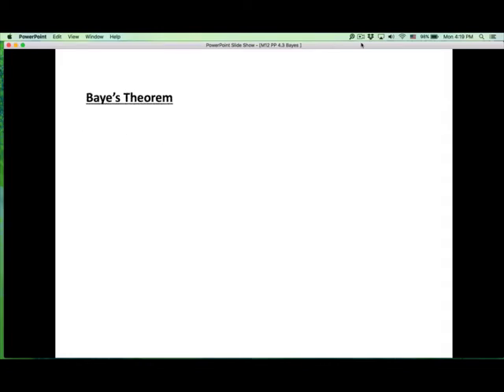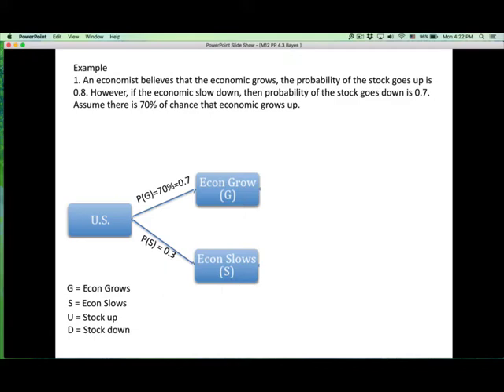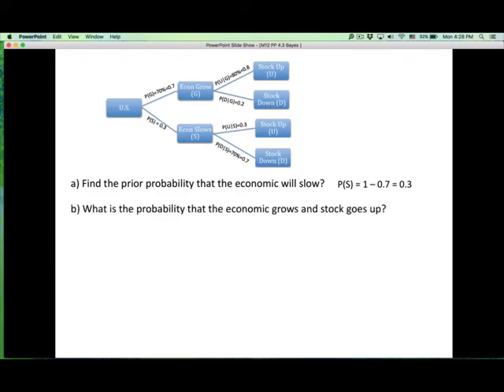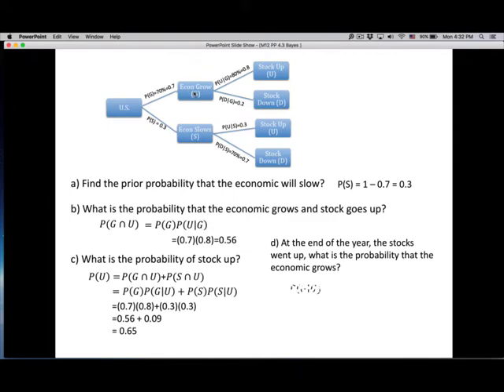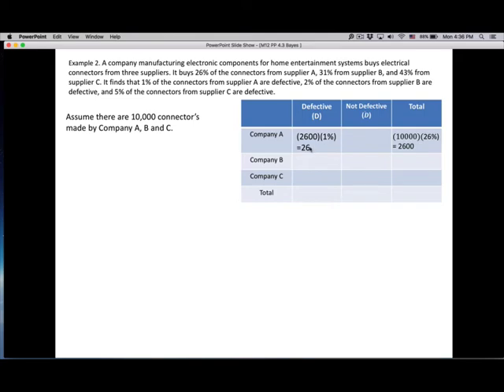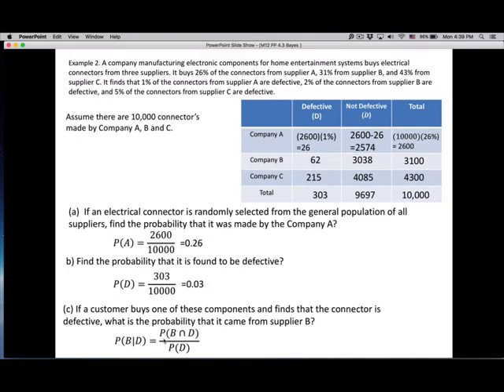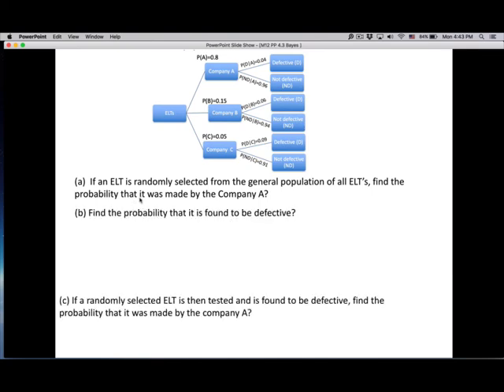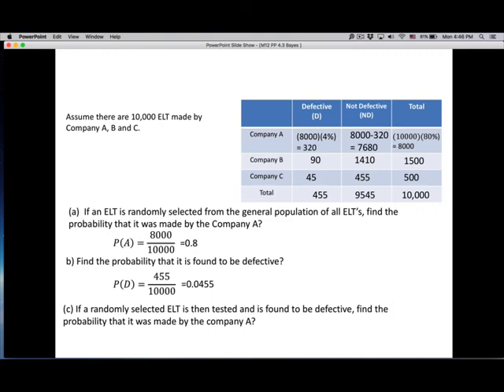4.3 Bayes' Theorem